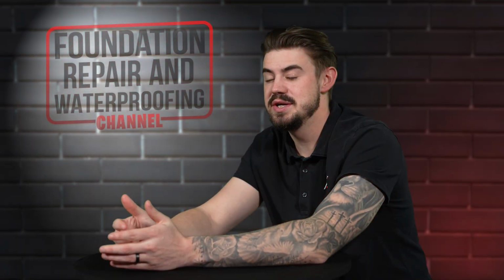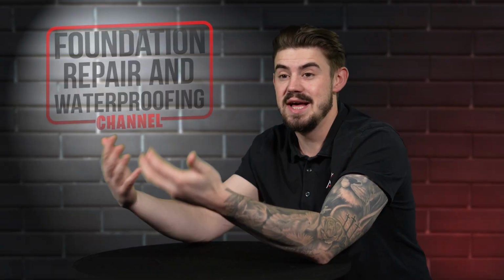Understanding Crawl Space Foundations Materials, Lifespan, and Maintenance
Crawl spaces can be one of the least entered areas of your home. In this video, Nolan Beery will explain the most common crawl space issues, what is the average cost of a crawl space repair, and how long will a crawl space last? You won't want to miss it.

TIMESTAMPS
►0:00 Introduction
►0:49 What are the most common crawl space issues?
►1:32 What is the average cost of a crawl space repair?
►2:00 How long will a crawl space last?
►2:42 Outro